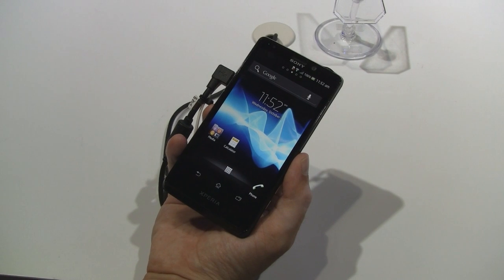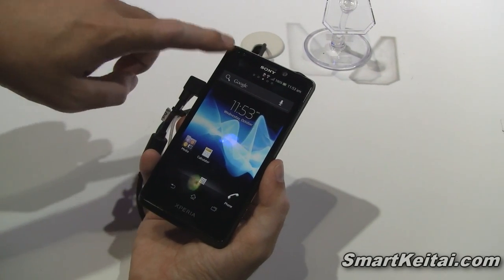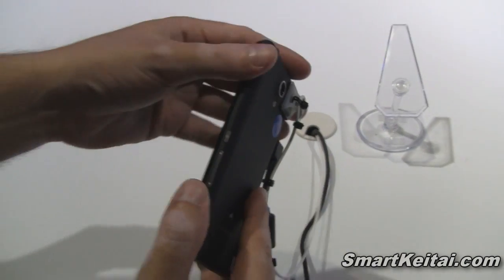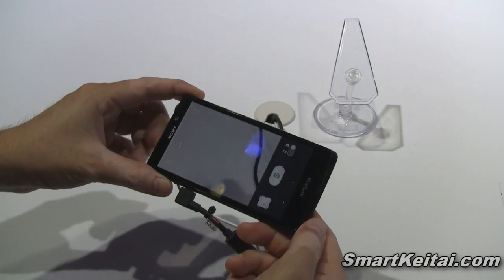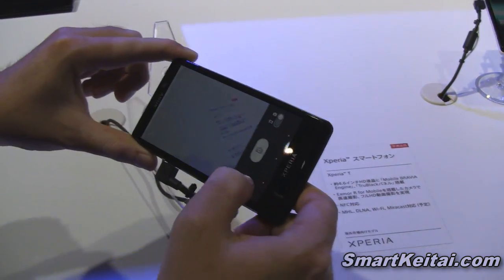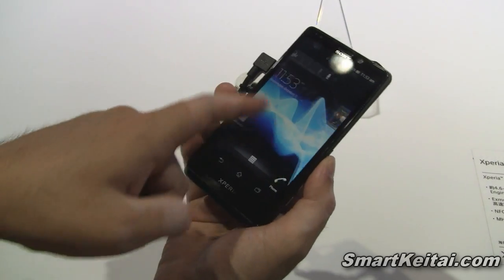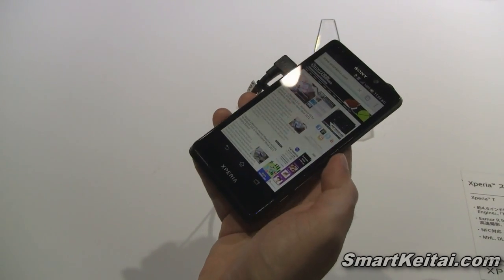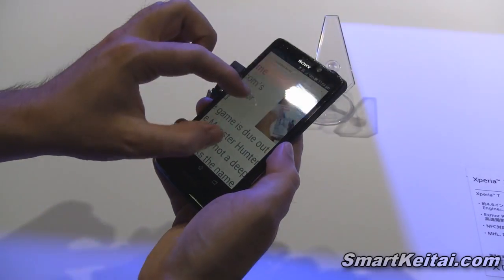Sony Xperia T Demo - Official Android Smartphone of James Bond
The PlayStation-certified device sports a 4.6-inch HD Reality display, 1.5GHz dual-core processor, 16GB of internal storage, 1GB of RAM, 13 megapixel rear camera with Exmor R for mobile CMOS sensor and 16x digital zoom (1080p video capture), 720p HD front-facing camera, "One-touch" NFC functionality, and it will launch with Android 4.0.4 Ice Cream Sandwich, though an upgrade to 4.1 Jelly Bean will follow soon after. Interestingly, the Xperia T will appear in the new James Bond Skyfall movie as well.

Xperia T Specifications and Features:
- 4.55″ HD (1280×720) Reality LCD Display powered by the Mobile BRAVIA Engine for razor sharp clarity
- 13MP fast capture camera that goes from sleep mode to snap in just over a second, Exmor R for mobile CMOS sensor, 16x digital zoom, and full 1080p HD video recording capabilities
- 720p HD front-facing camera
- 16GB of internal storage, 1GB of RAM
- Easy connectivity with 'One-touch' function enabled by NFC
- PlayStation™ Certified
- Qualcomm MSM8260 Snapdragon S3 1.5GHz dual core processor for improved battery life, fast performance and ultra sharp graphics
- Android version 4.0.4 Ice Cream Sandwich. Will be upgraded to Android version 4.1 (Jelly Bean) following launch.
- MHL connectivity for viewing content on a big screen without the need for a charger
- Use Xperia TV Dock with MHL to HDMI converter and charging connector to enjoy photos and videos on an HDMI enabled TV
- In some markets Xperia T will be known as Xperia TX
- Available in Black, Silver and White colours
- Launching globally over next few weeks